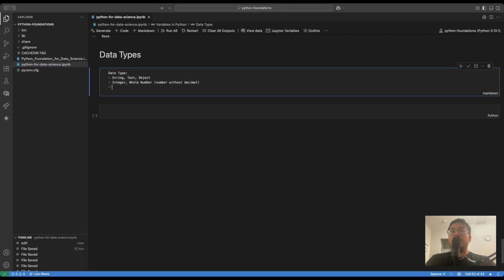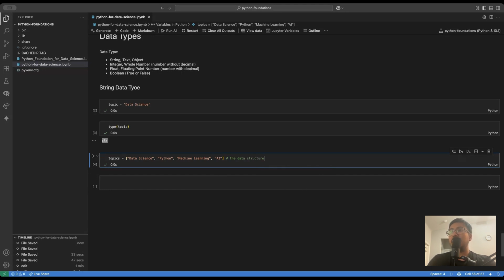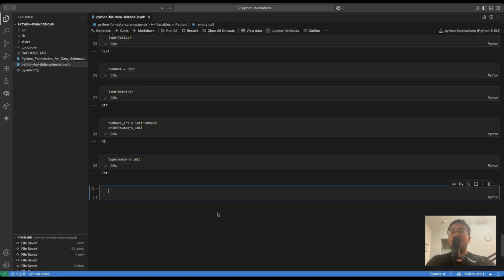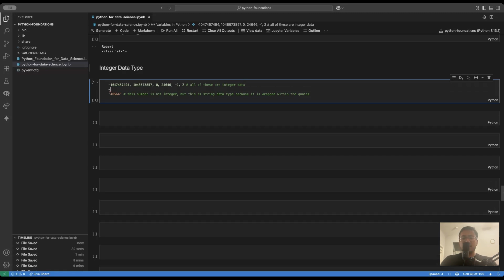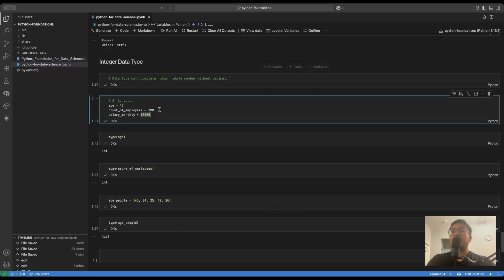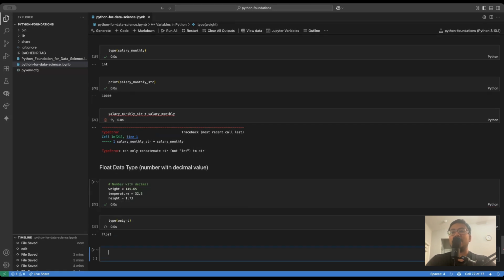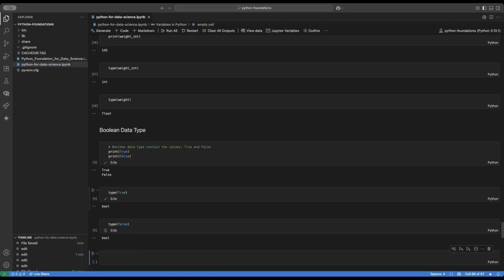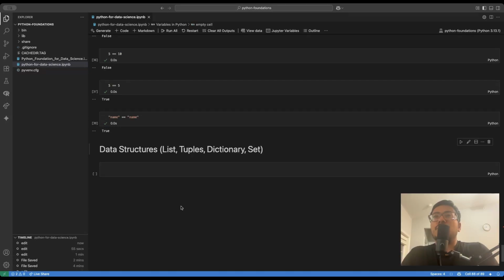Python Basics for Data Science : Part 4 | Data Types in Python | Beginner's Guide wit Coding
This is Part 4 of my Python for Data Science tutorial series, where we’ll start from the absolute basics and build our way up to mastering Python for real-world Data Science projects.

In this video, we’ll cover:
✅ What are commonly used data types in Python and Data Science
✅ How to convert one data type another type of data
✅ Examples of use cases of different data types
✅ What are careful considerations we need to make on different data types

Whether you are completely new to coding or just starting your Data Science journey, this video will help you set a solid foundation. By the end, you’ll be ready to start writing simple Python programs and exploring the endless possibilities of Data Science and AI with Python.

✨ This is just the beginning! In the next videos in this series, we’ll dive deeper into Python programming, data structures, libraries (NumPy, Pandas, Matplotlib, Seaborn), and eventually into Machine Learning and Artificial Intelligence, including LLMs and GenAI.